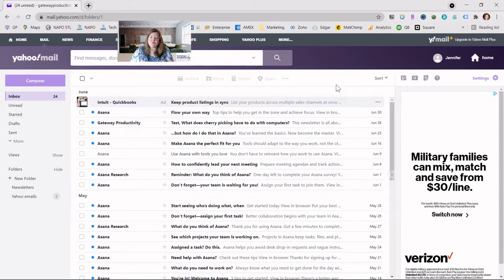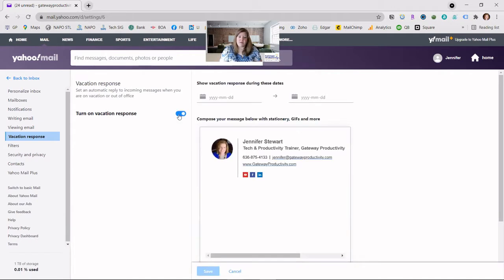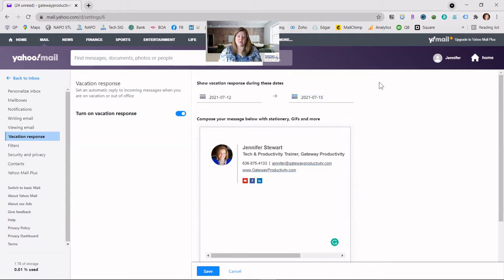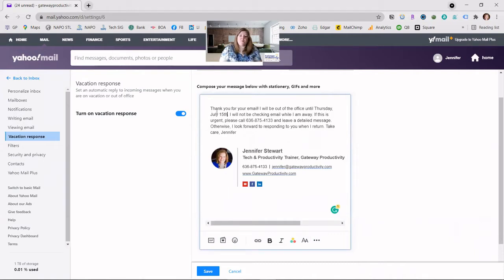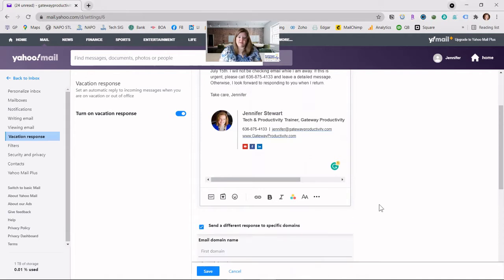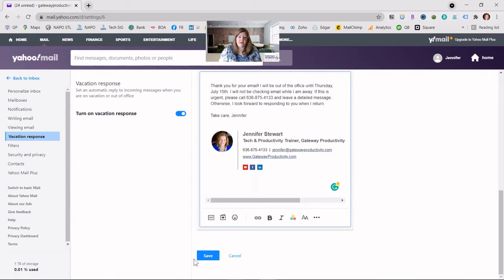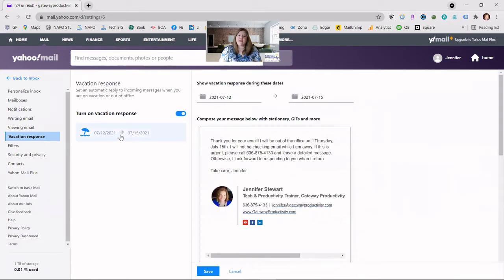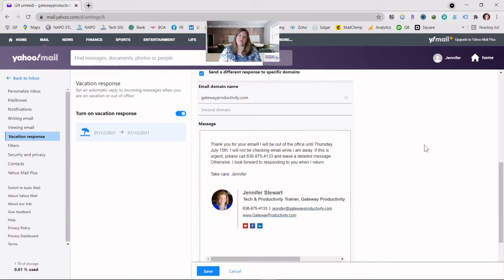How to Use Yahoo Out of Office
Tuesday Tech Training is a video series to help you better navigate your technology and increase productivity. In this video, learn how to use the Yahoo vacation response or out-of-office tool. This is a Yahoo vacation response tutorial.
0:00 - Introduction
1:21 - How to Access Yahoo Vacation Response
1:51 - How to Turn Yahoo Vacation Response On and Off
1:55 - How to Show Your Signature in Your Yahoo Vacation Response
2:22 - How to Set Up Your Yahoo Vacation Response Dates
2:55 - How to Write Your Yahoo Vacation Response
4:05 - Send a Different Response to Specific Domains in Yahoo Vacation Response
5:14  - How to Edit an Existing Yahoo Vacation Response
5:20 - How to Delete an Existing Yahoo Vacation Response
5:30 - How to Pause or Stop Your Yahoo Vacation Response
6:48 - Examples of Additional Ways to Use Your Yahoo Vacation Response